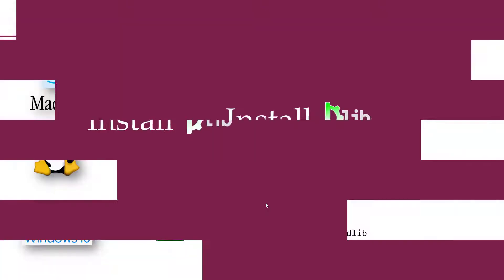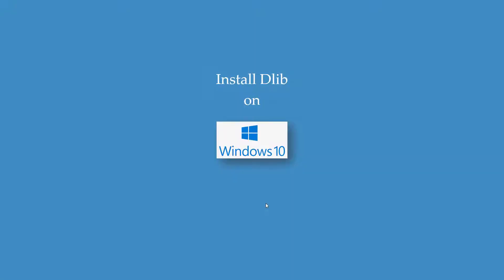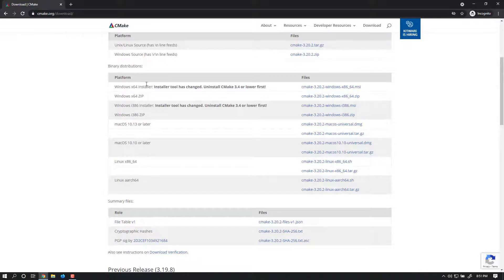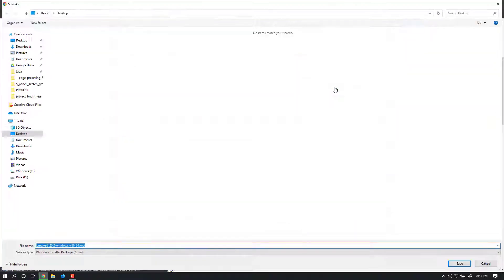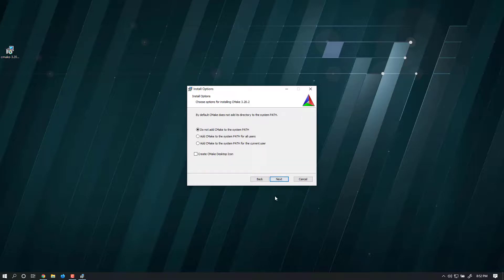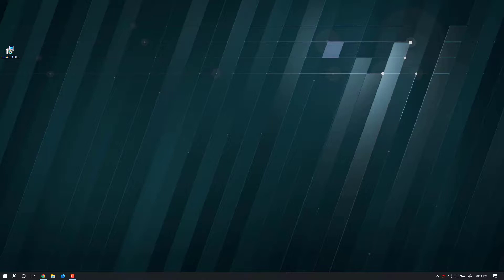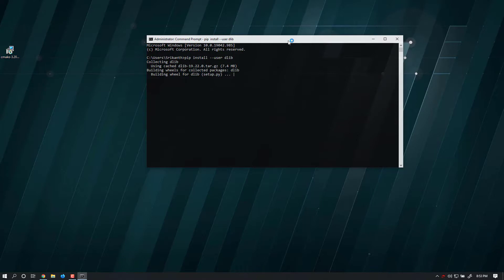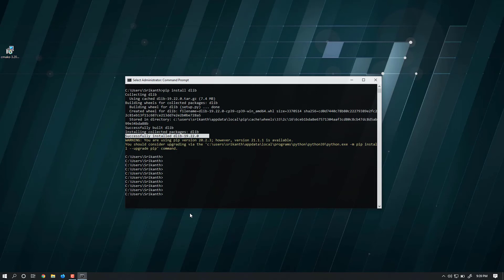How to Install Dlib (Python) in Windows 10 using without Anaconda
In this video we will explain you how to install Dlib in Windows 10 operating system with pip (python install package)